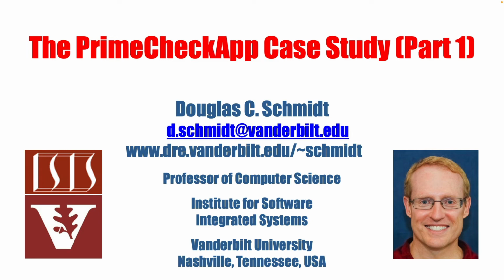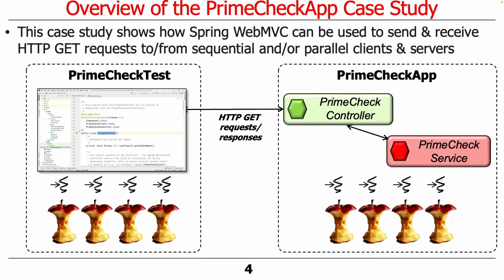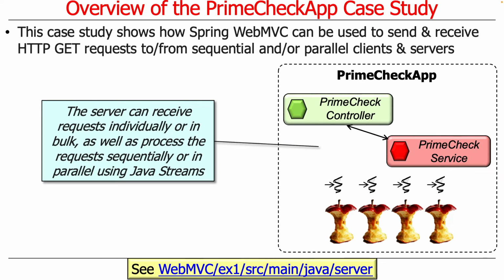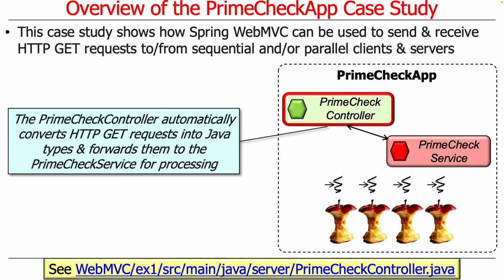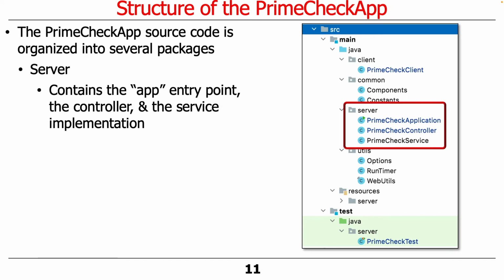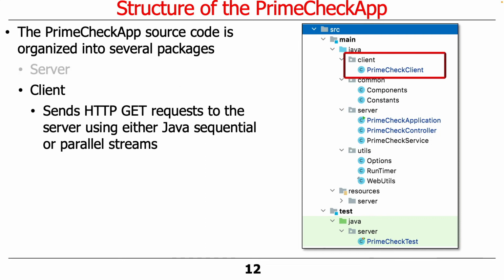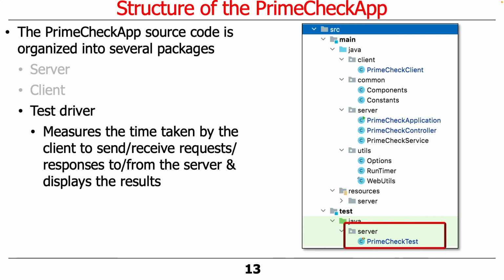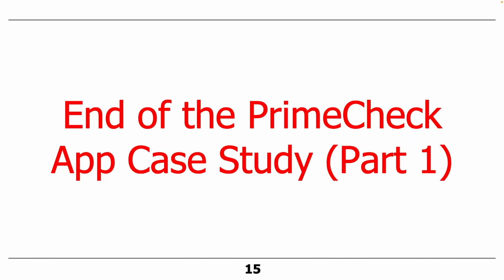The PrimeCheckApp Case Study: Overview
This video explains how Java functional programming & the Java Streams framework are applied in a case study that uses Spring WebMVC to check primality of large integers.

The code for this example program is available in open-source form